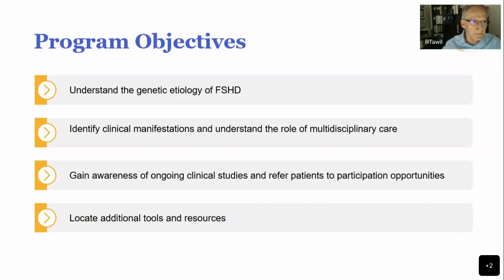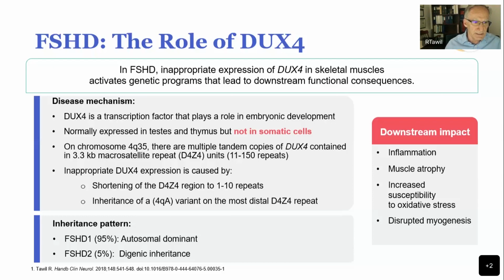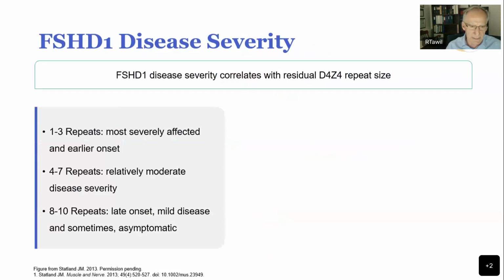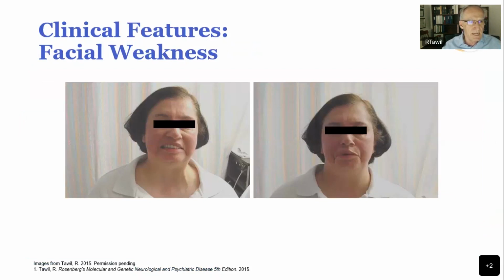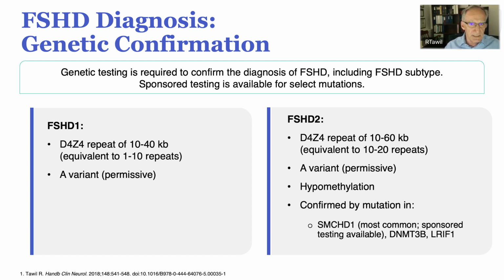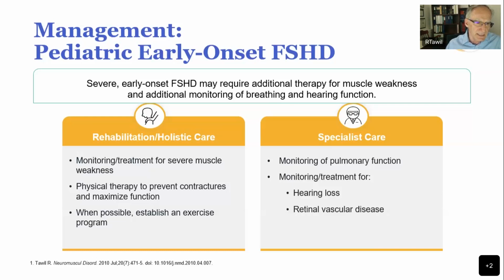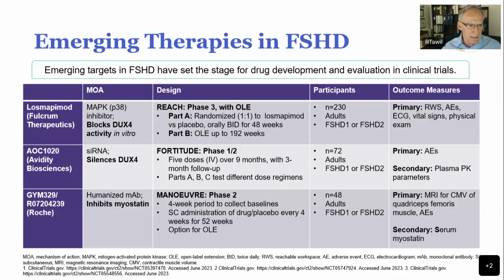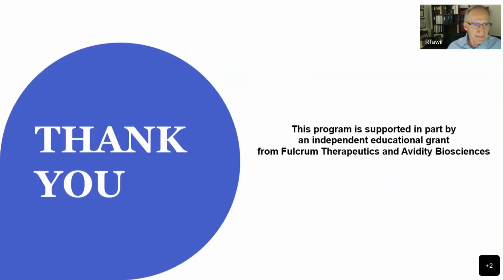Updates in Facioscapulohumeral Muscular Dystrophy (FSHD)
This webinar featuring Rabi Tawil, MD, of the University of Rochester Medical Center, will provide an update on the facioscapulohumeral muscular dystrophy (FSHD) treatment landscape and briefly discuss the status of FSHD understanding, diagnosis, and research.

This webinar is supported in part by an independent educational grant from Fulcrum Therapeutics and Avidity Biosciences.